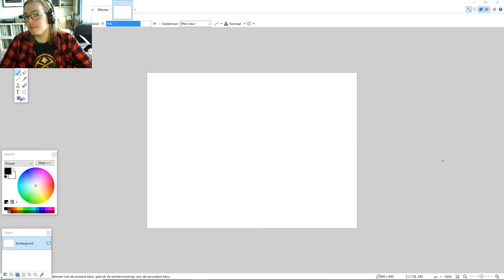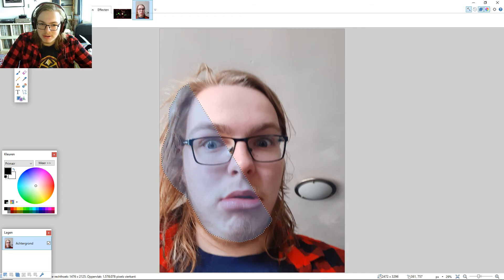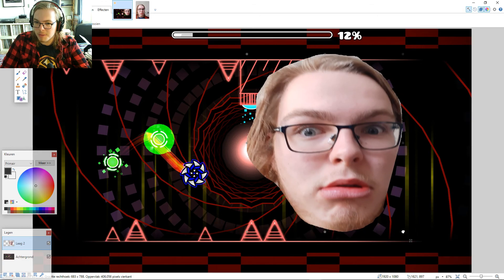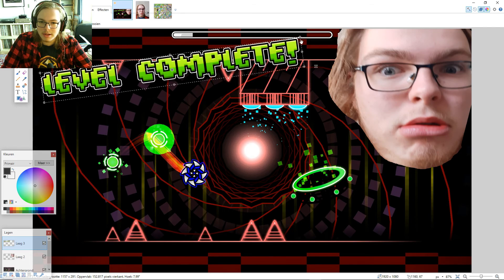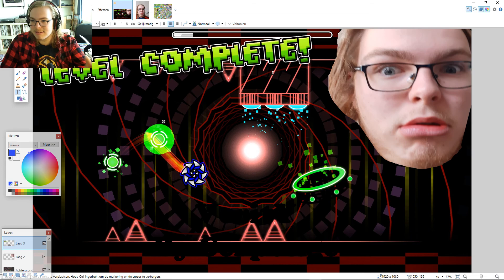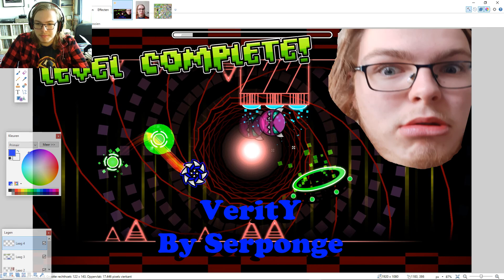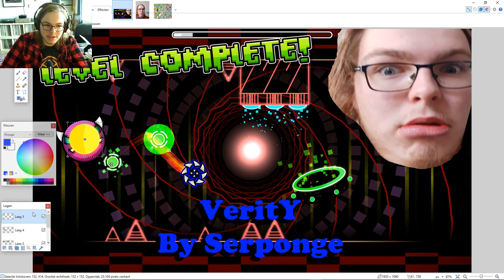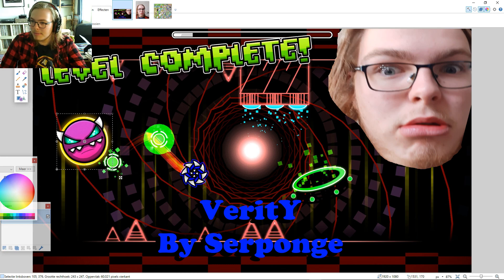How I make my thumbnails!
this one's for greeny lol